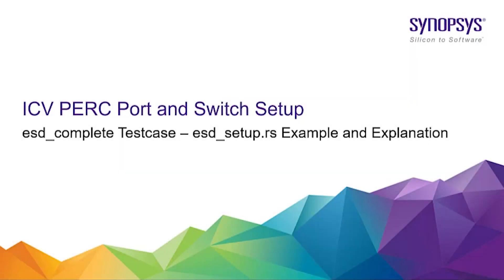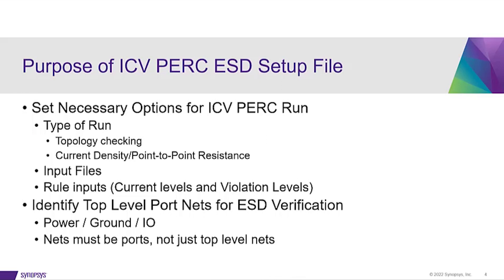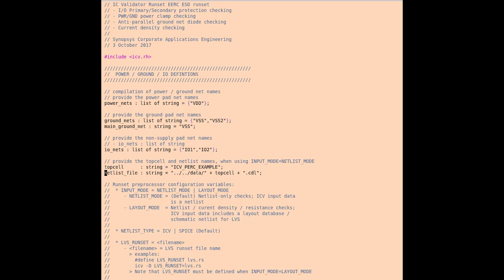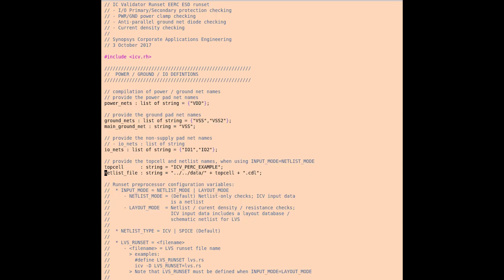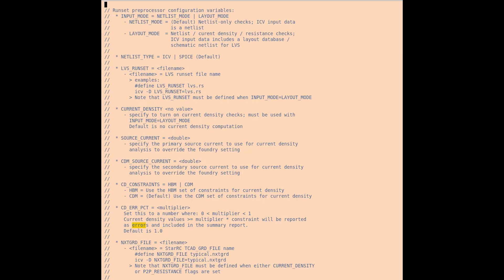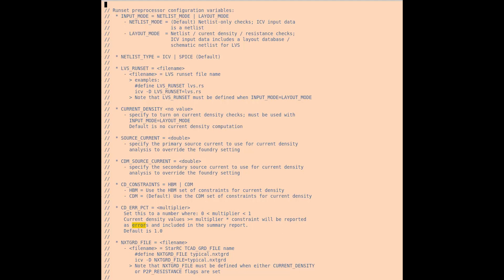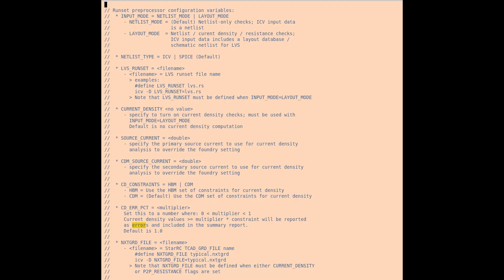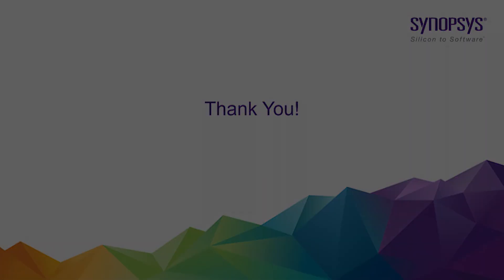IC Validator PERC VUE Demo – Part 1 | Synopsys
In part 1 of this 7 part series, we describe port and switch setup using the esd_setup.rs file and demonstrate how to setup a Synopsys IC Validator PERC run using the example script found in the Synopsys IC Validator installment directory /contrib/PERC/examples/esd_complete location.